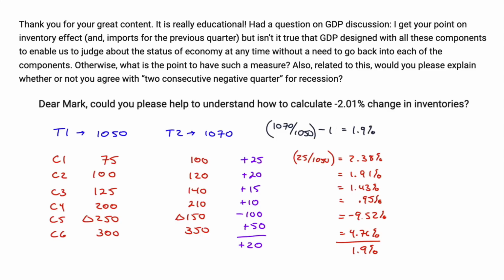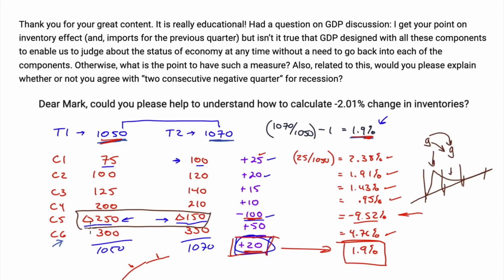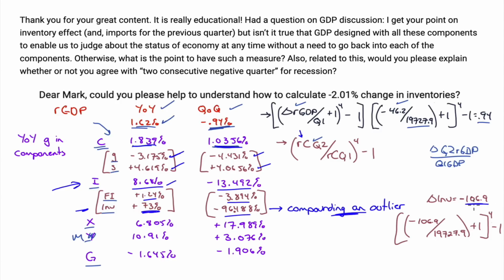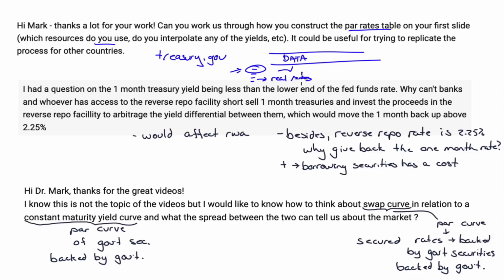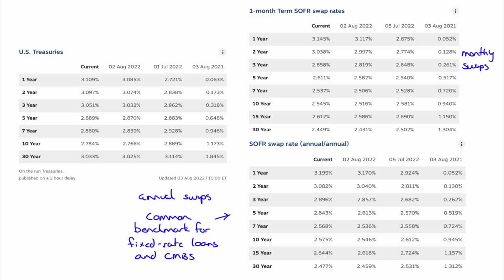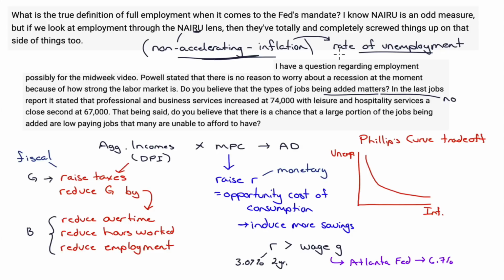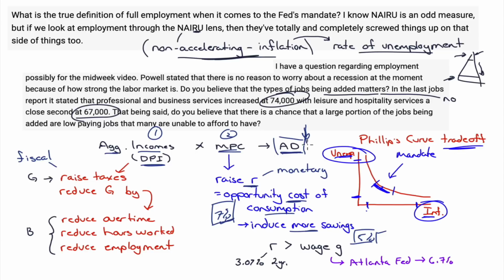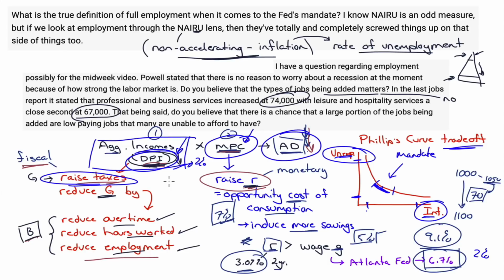Q&A for the Market Outlook from July 31 2022